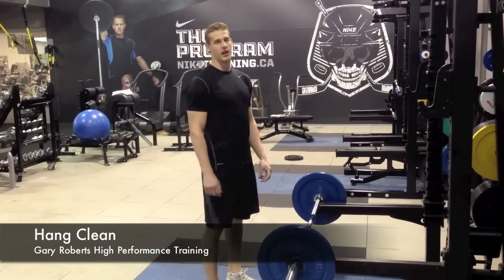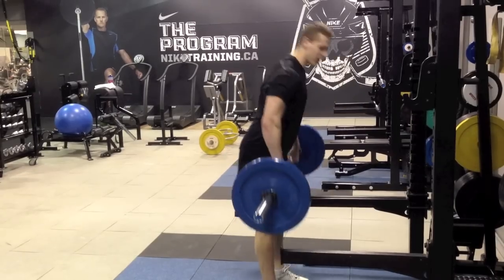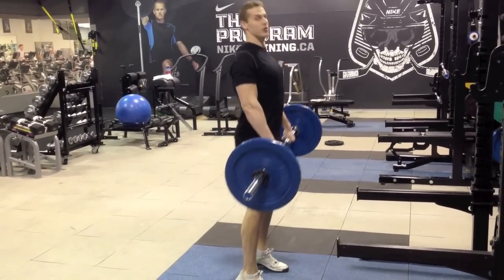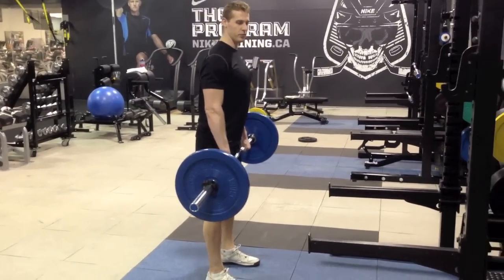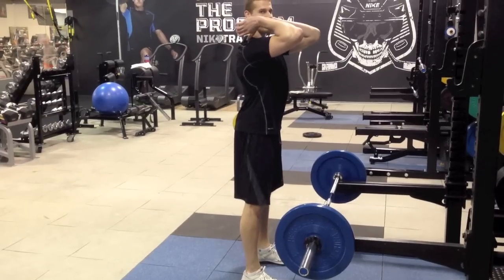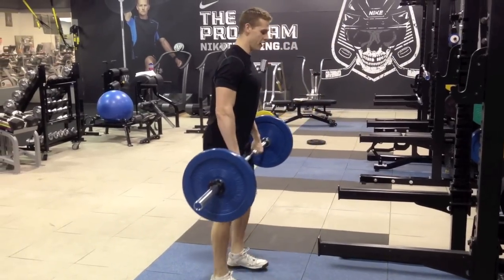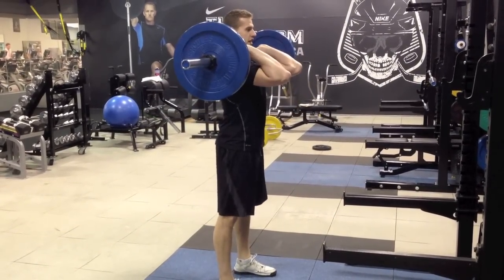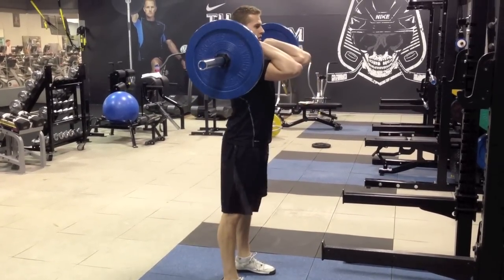Gary Roberts High Performance Training : Hang Clean